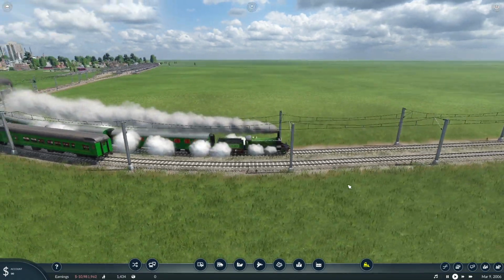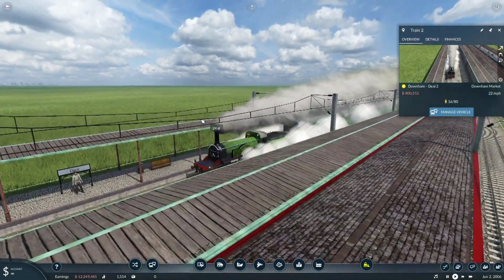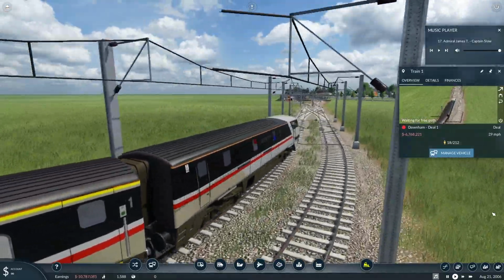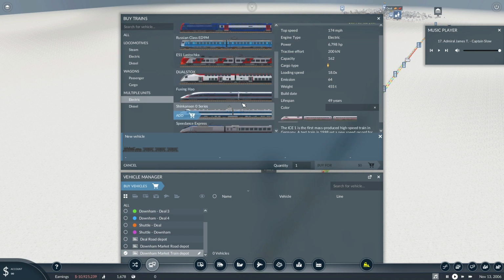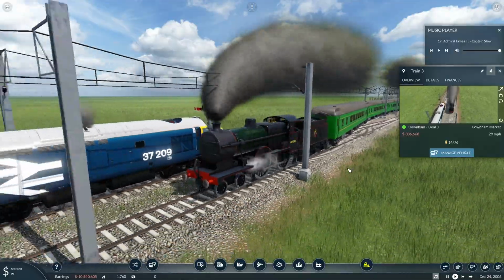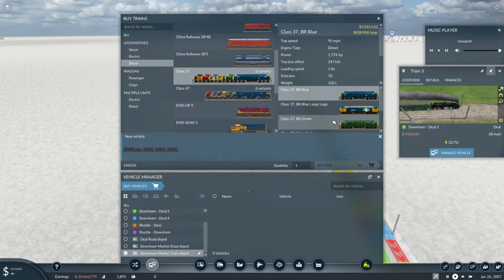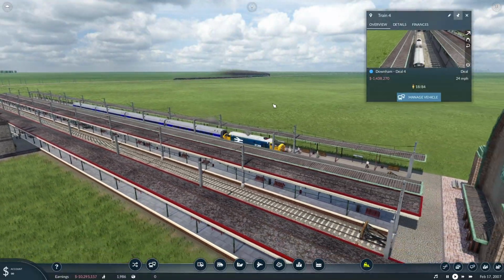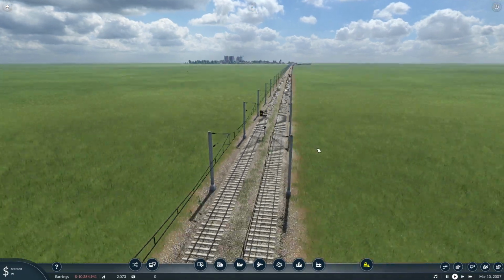Transport Fever 2 UK Mods Showcase - 01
Transport Fever 2 UK Mod showcase episode 1, in this episode we take a look at the Intercity 225. UK light signals, UK semaphore signals, Midland 483, class 37 and UK station segments.